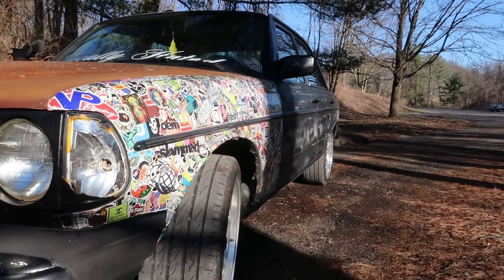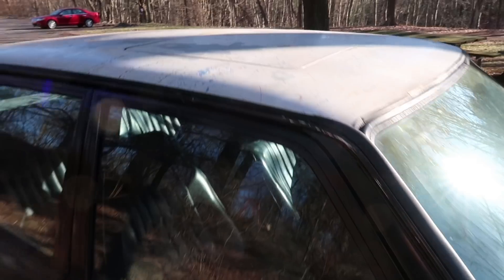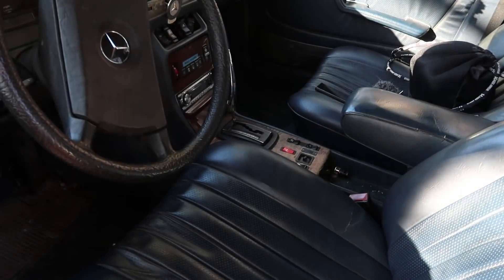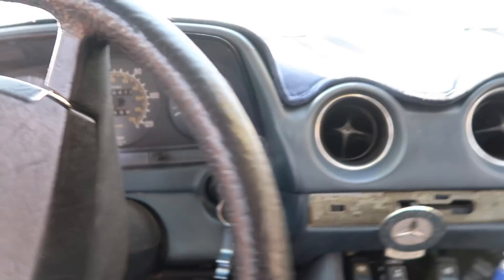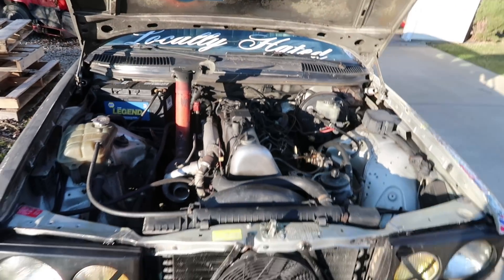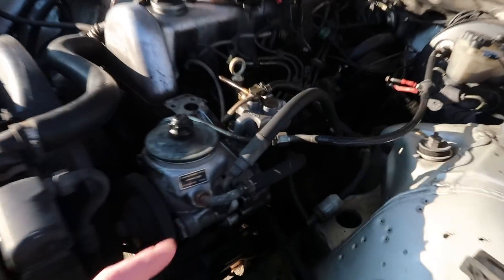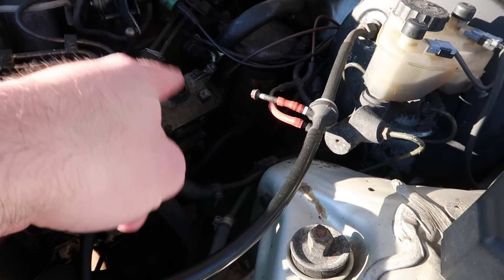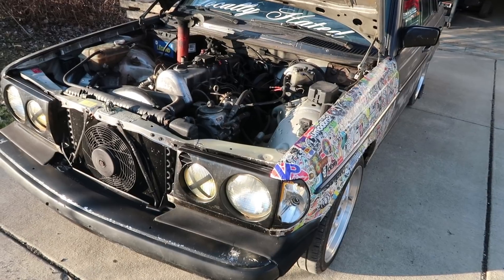NEW CAR REVEAL - ITS A DIESEL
Check this out, I have literally always wanted to buy a car like this.  Or build one. Let me know what you guys think. Would you drive it?  I found this streatbeast on Craigslist and couldn't pass it up.